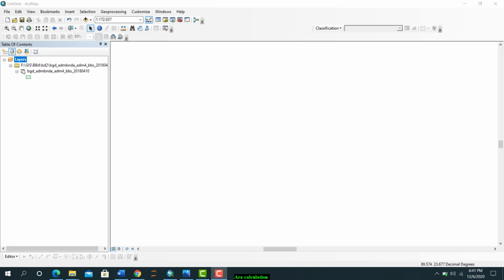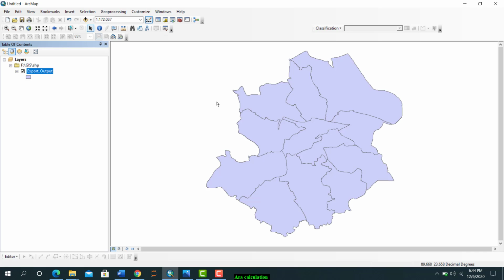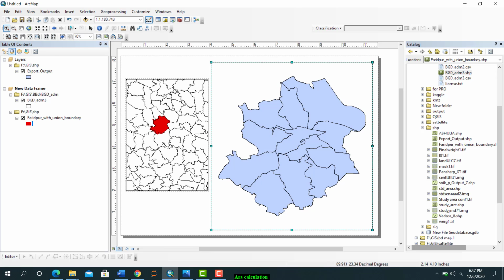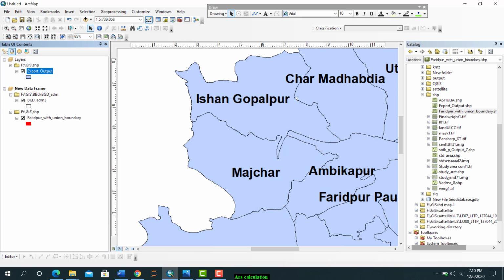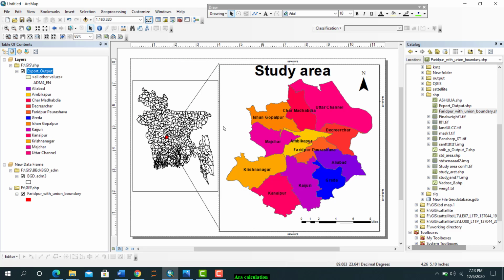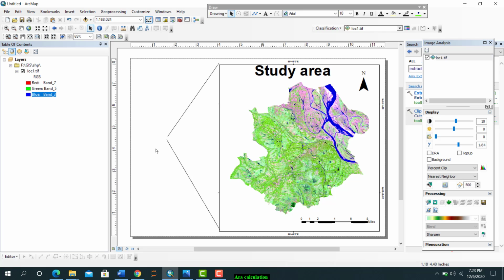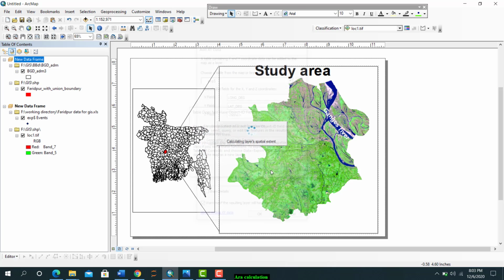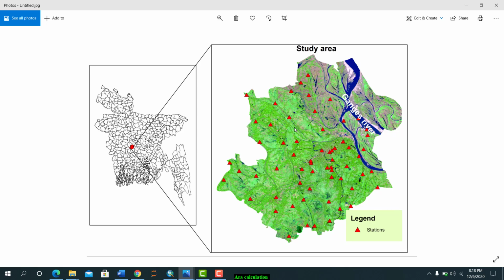Study area or location mapping with ArcGIS | make your map different from others and compelling